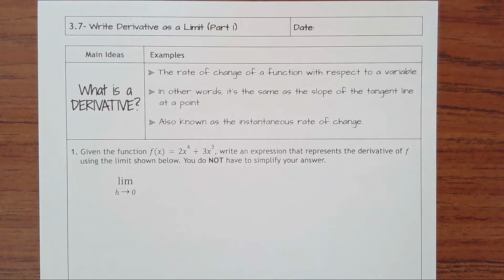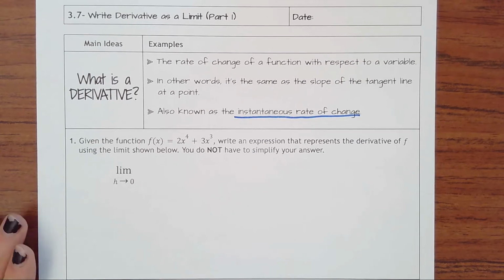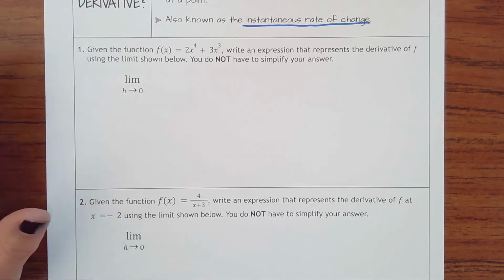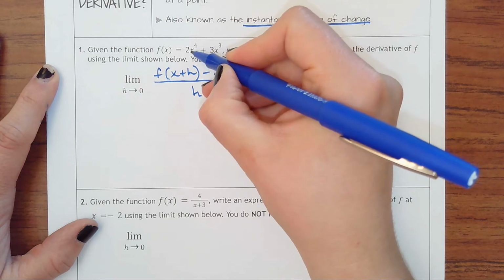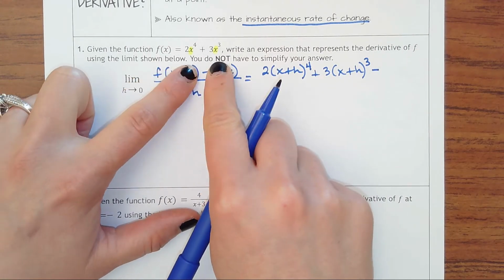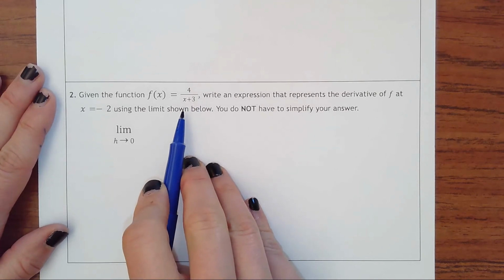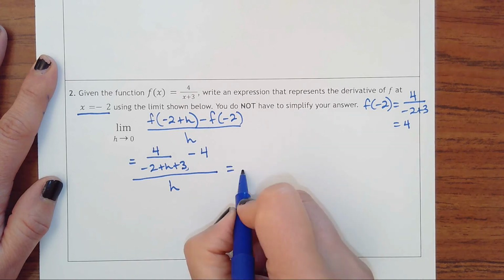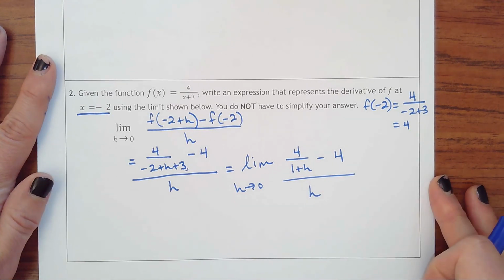3.7- Write Derivative as a Limit (Part 1)